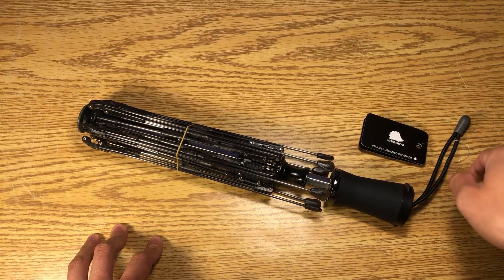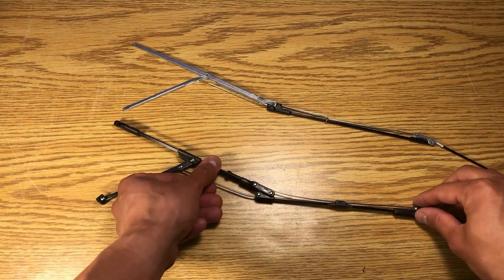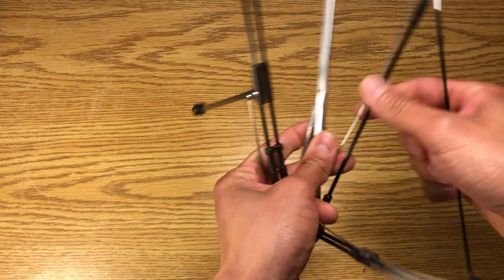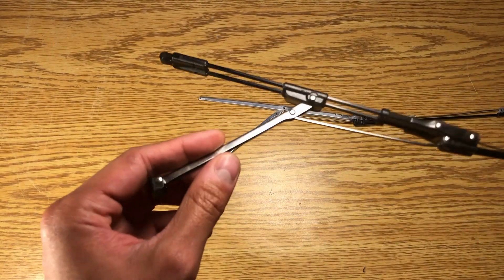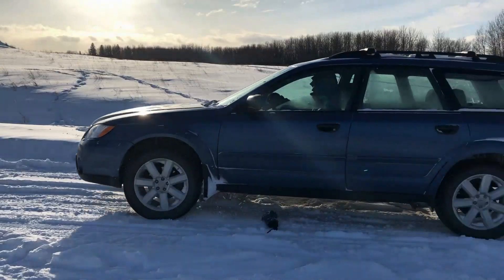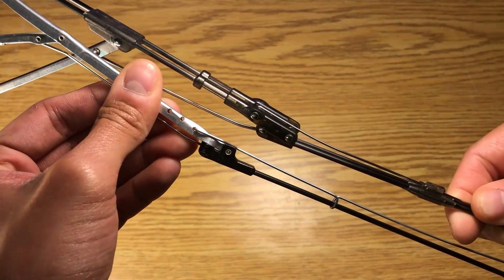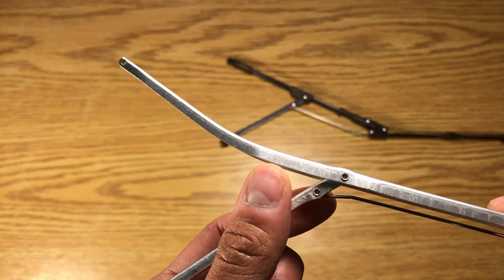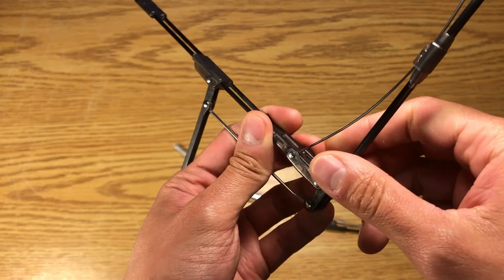Hedgehog Tech Talks - Carbon Fiber Ribs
Better design, better engineering, better umbrellas.